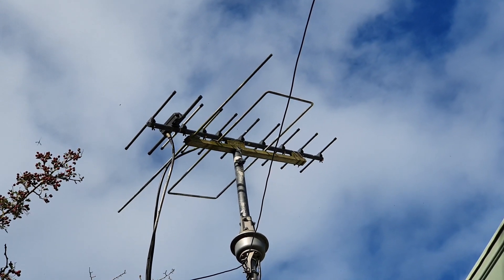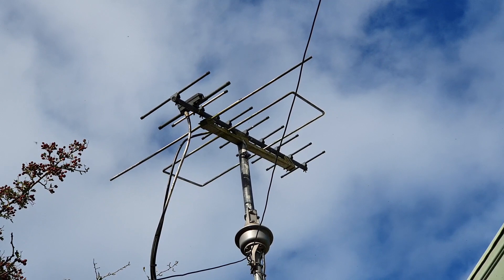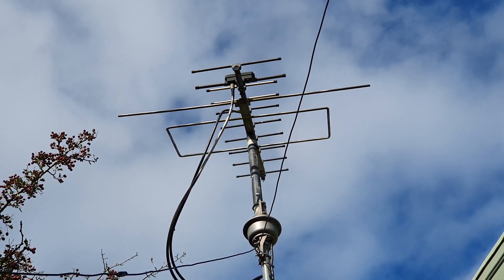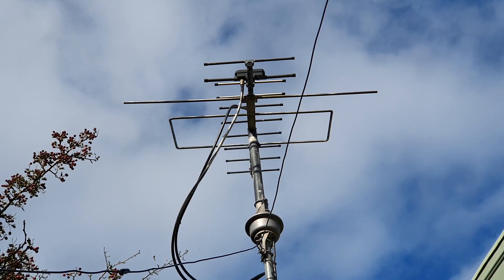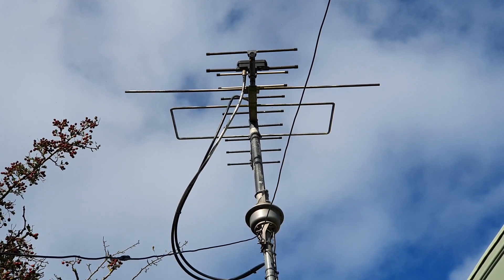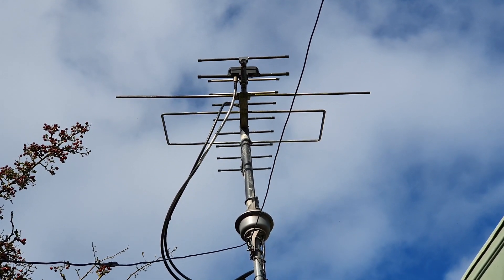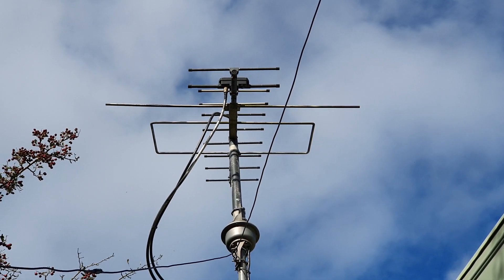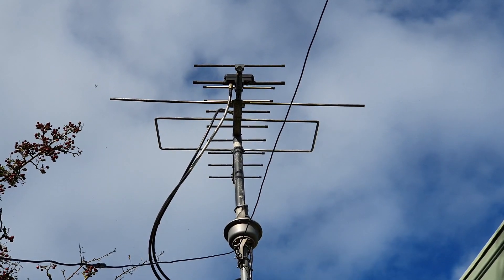Homebrew Satellite antenna - IO-10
A quick video showing my home made IOIo with a 10 element add on. Works 144-146 and 432-437 Mhz. Built for Satellite and ISS.